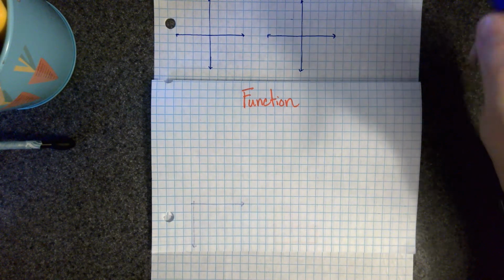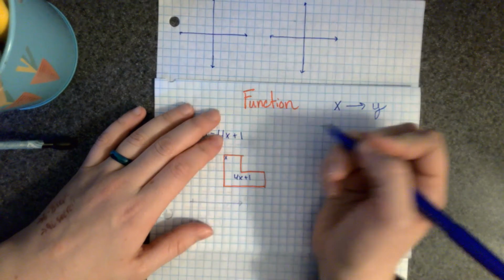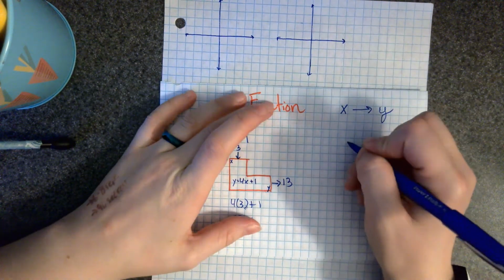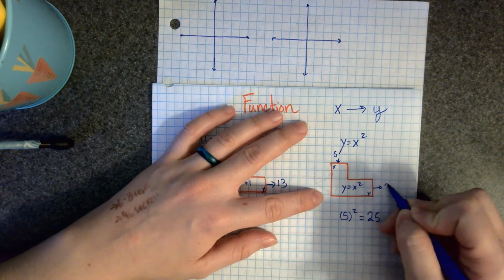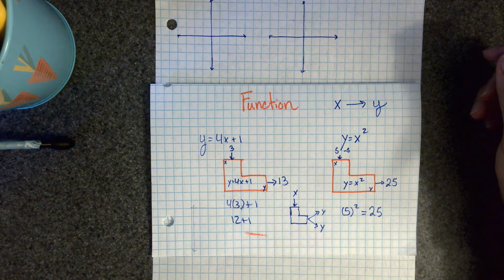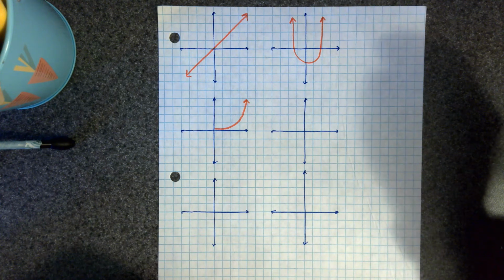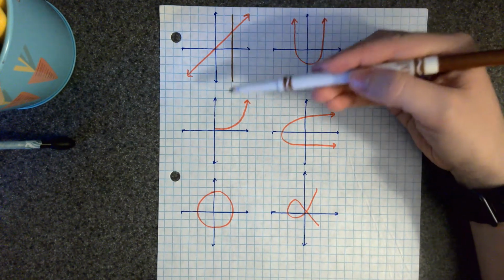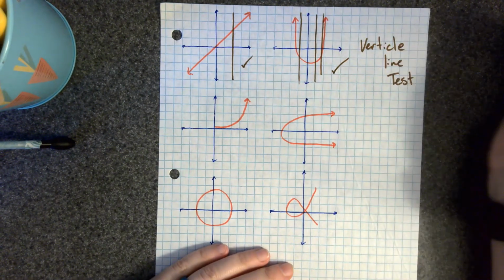What is a Function?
In this lesson, we discuss functions and how to identify them.